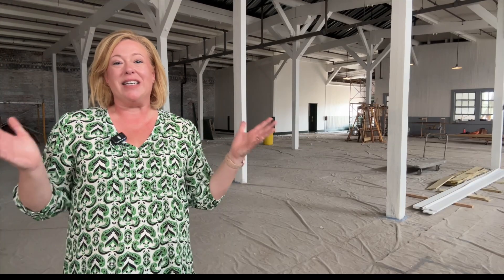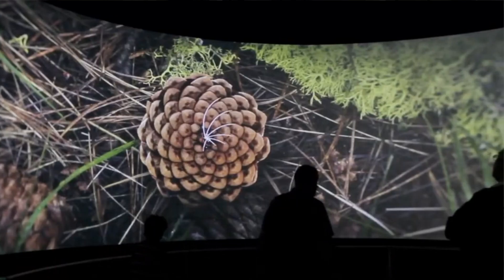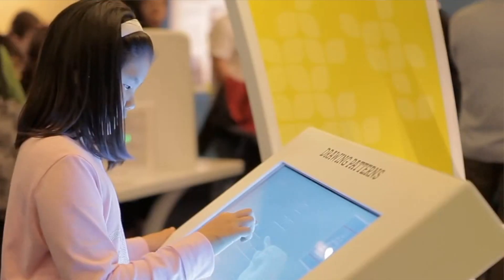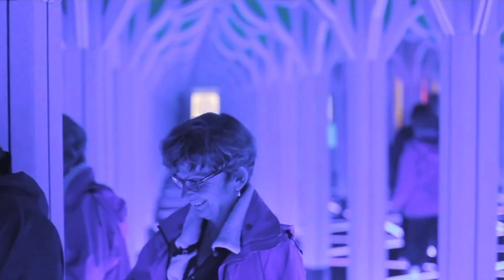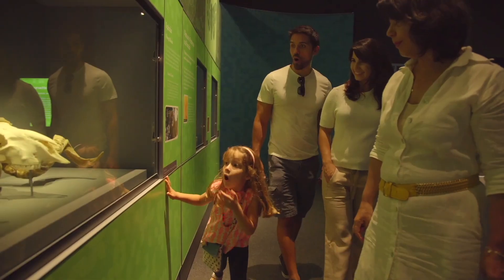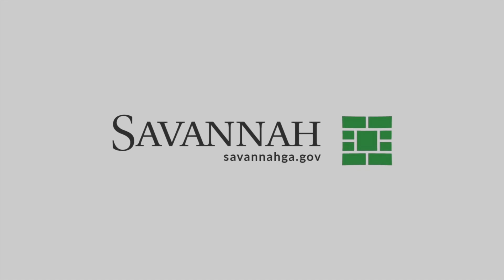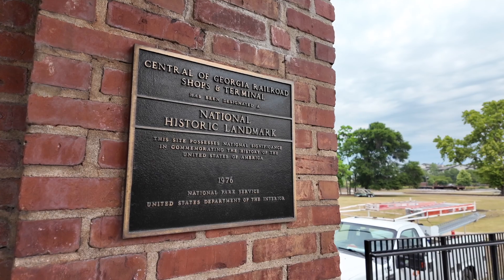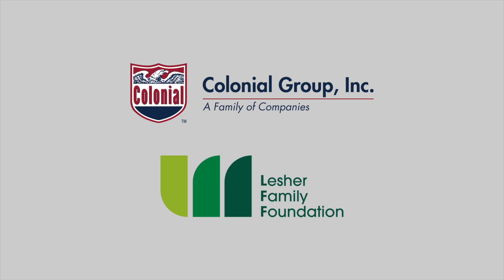Savannah Children's Museum expanding indoors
Coastal Heritage Society is proud to announce the first indoor expansion of Savannah Children's Museum with the upcoming debut of Numbers in Nature, an interactive STEAM-focused exhibition that highlights the intersection of science, technology, engineering, arts, and mathematics.

Learn more about Numbers in Nature and sign up for exclusive updates